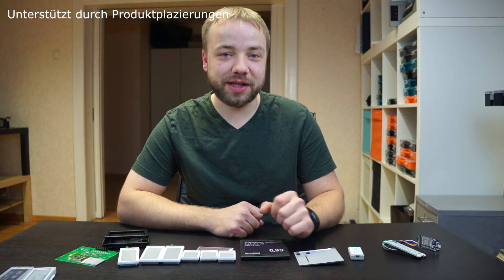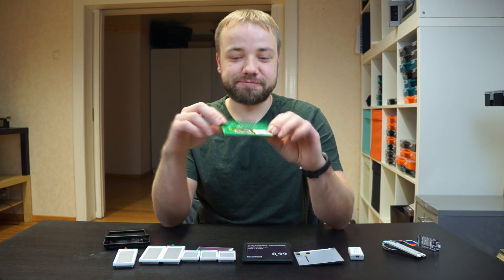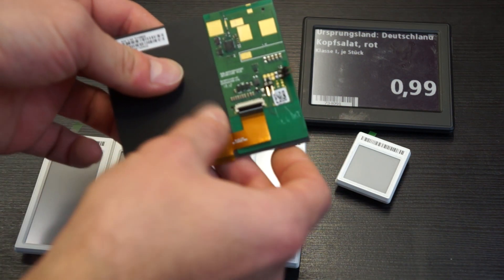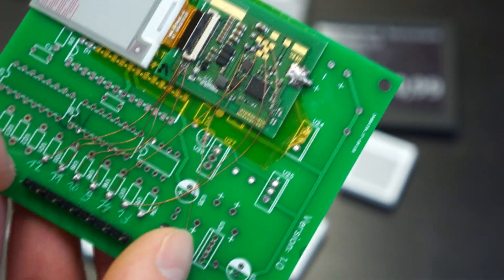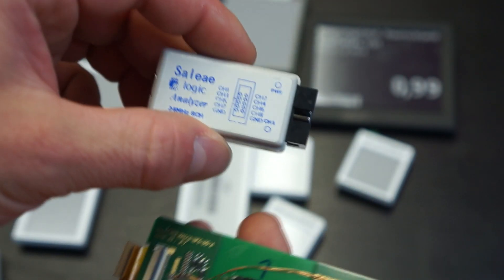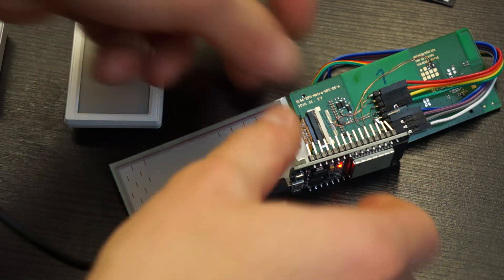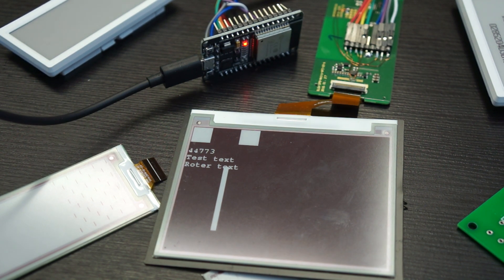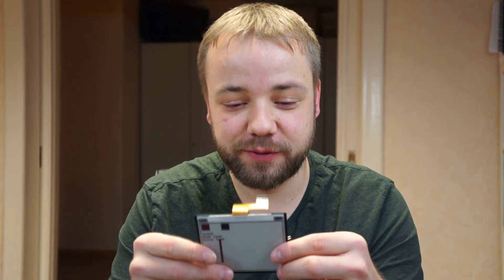Reverse unknown E-Ink displays and use them with arduino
Yes, more E-Ink Displays!!!

In this short video i show my journey of reverse engeneering some Price Tag E-ink displays.

here is the link to the GxEPD library with the compatibility of these three Displays:

Name of the Controllers inside of these displays:

HINKE0154A35, HINKE029A14 and HINKE042A11